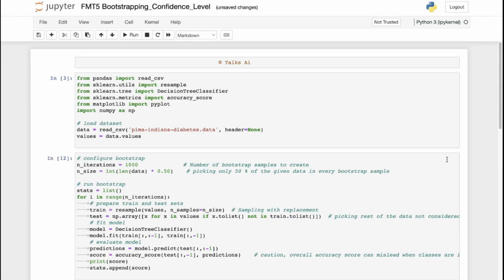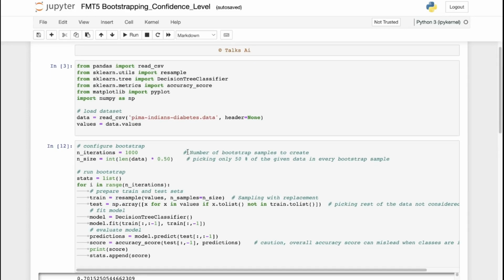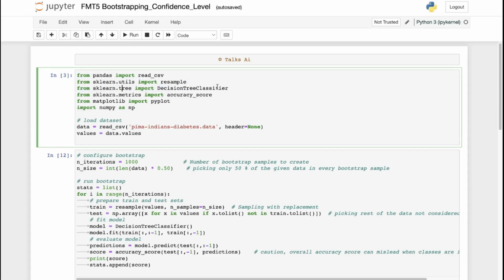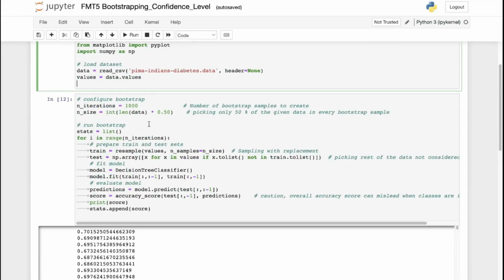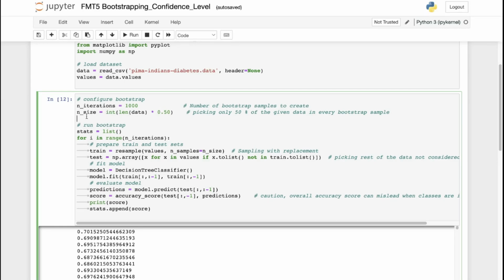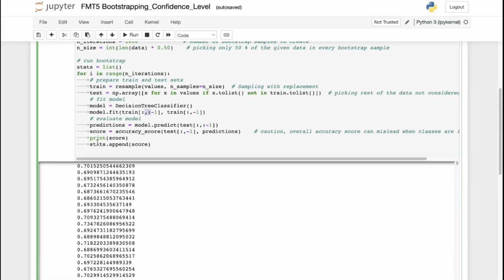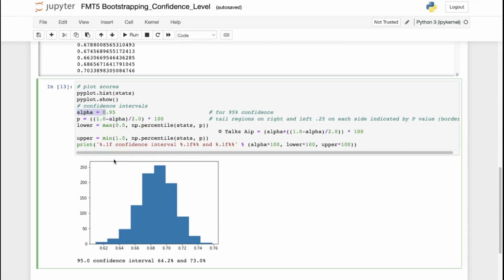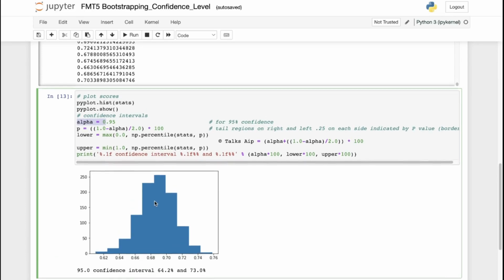FMT 5 Bootstrapping Confidence Level | Artificial Intelligence | talks ai